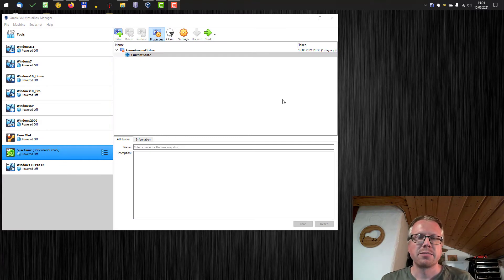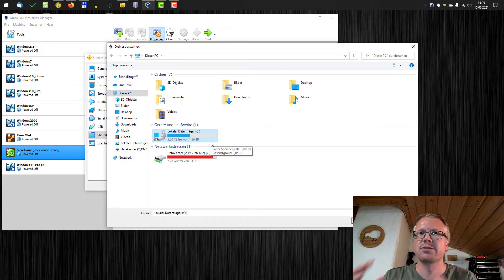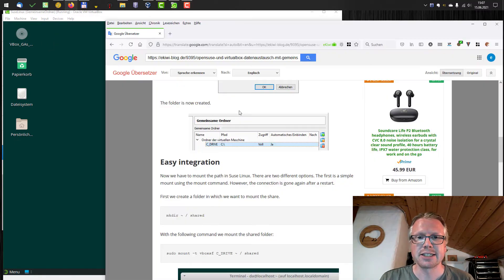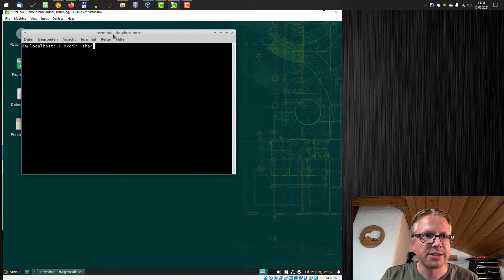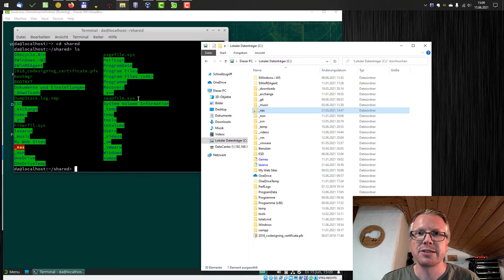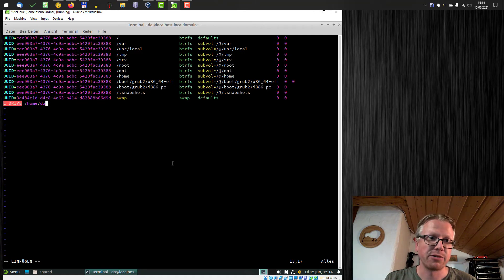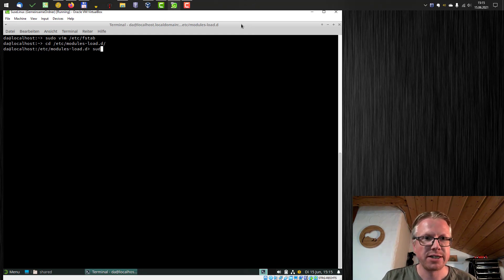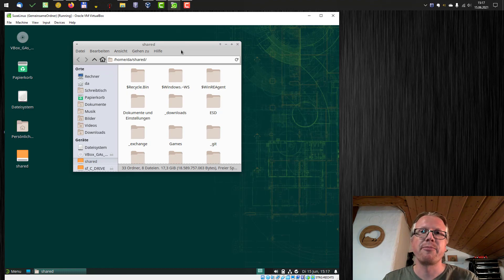openSuse and VirtualBox: Data exchange with shared folders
VirtualBox: shared folders and Suse Linux. VirtualBox offers the function "shared folders" for data exchange between Linux and Windows. However, the setup is not entirely self-explanatory. We look at how to set up the shared folders, permanently or just temporarily.